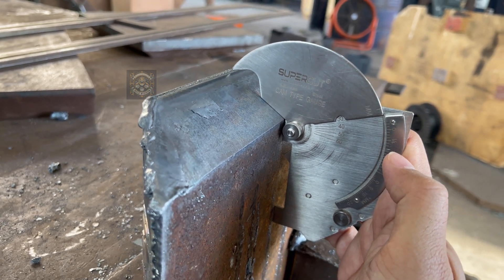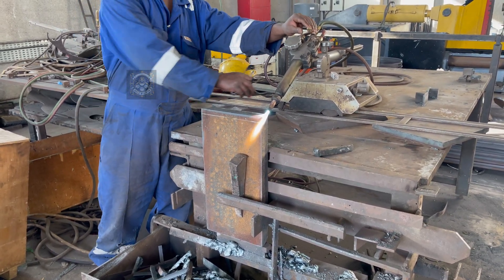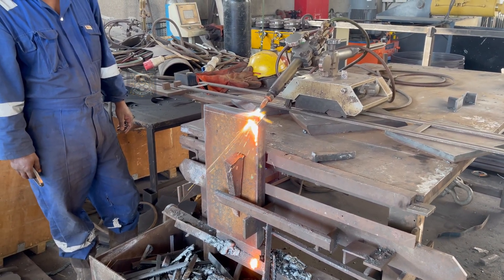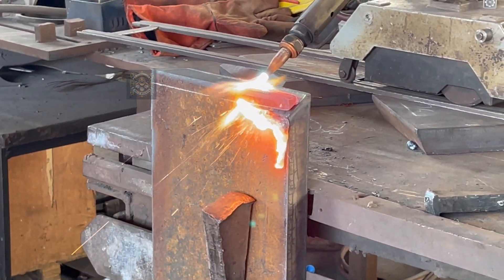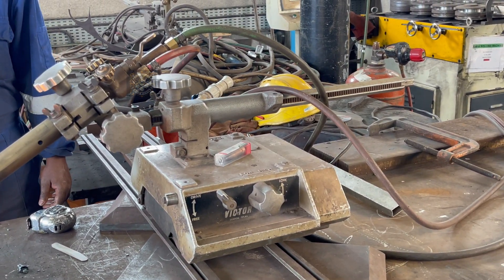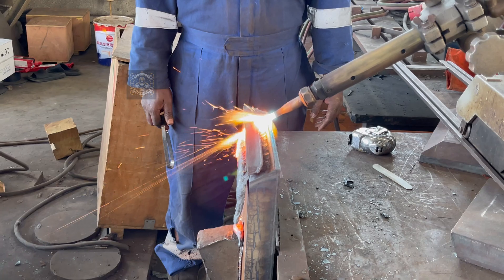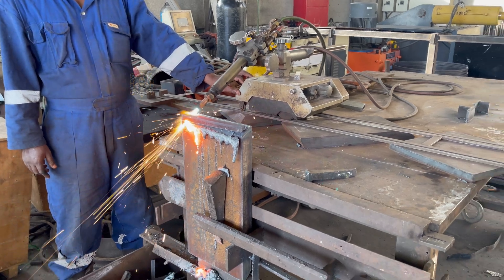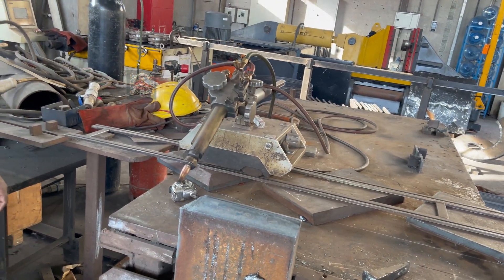Learn how to create the perfect bevel on a steel plate using a PUG machine.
In this detailed step-by-step guide, we’ll show you how to set up the torch, ignite the flame, and cut a smooth bevel edge with precision. Watch as we demonstrate how molten metal reaches temperatures of up to 2,500°F, and get tips on checking the bevel angle for flawless welding results. Whether you're a beginner or an experienced welder, this tutorial is packed with insights to improve your beveling technique. Don’t miss the final angle check to ensure everything is perfectly aligned for your next welding project.